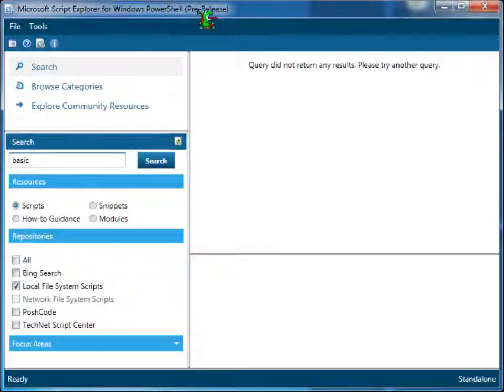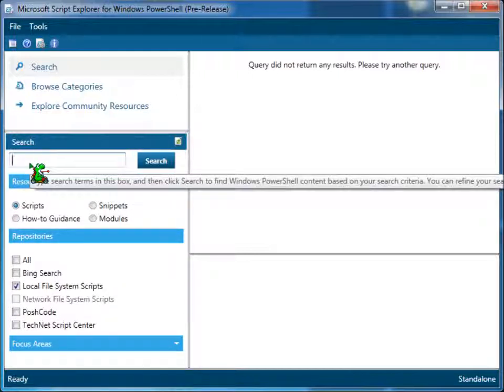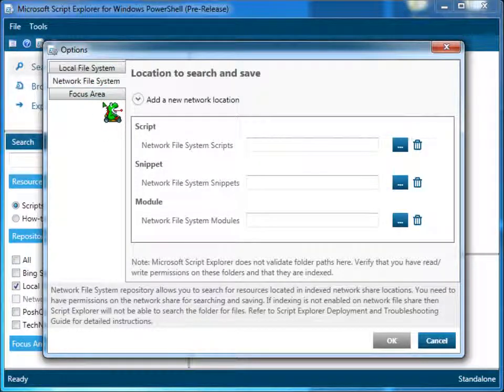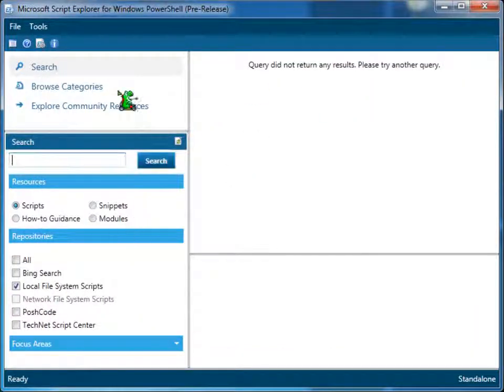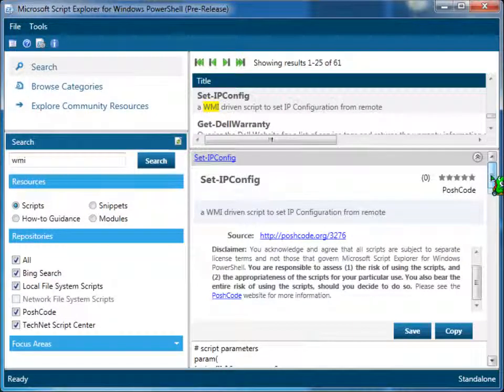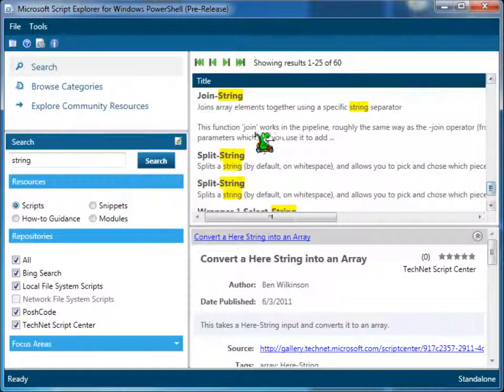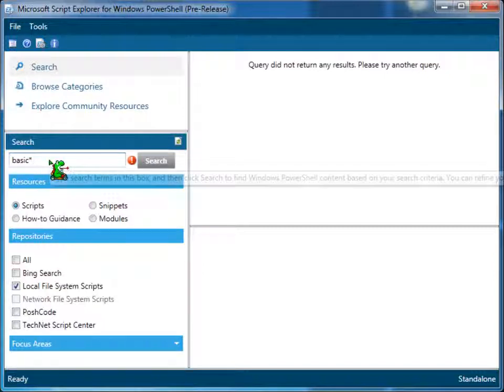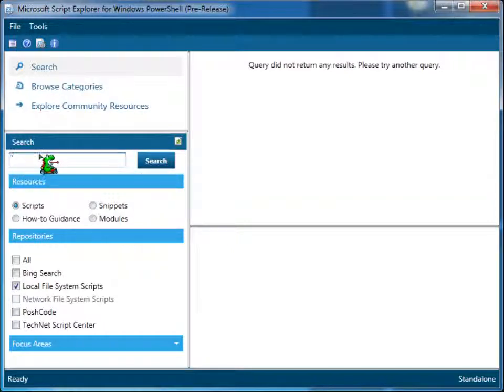Powershell Script Explorer (Pre-Release) Review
Get a quick overview of the features in the Microsoft Script Explorer for Powershell